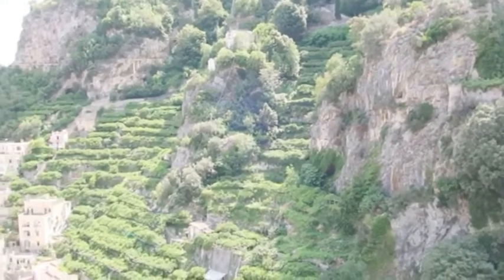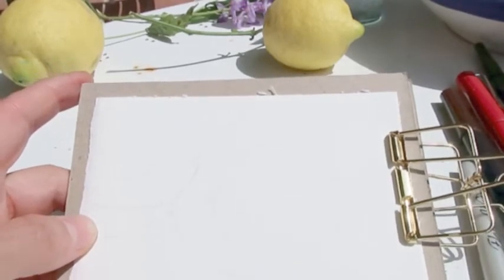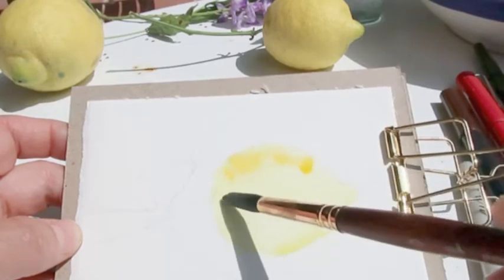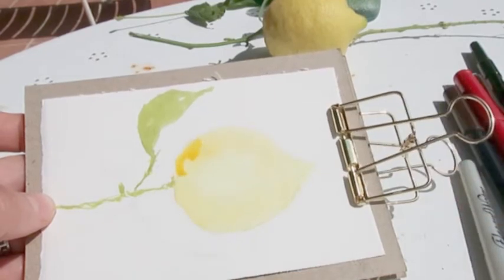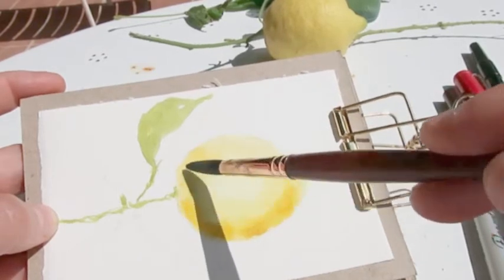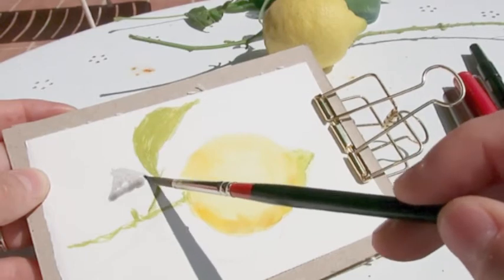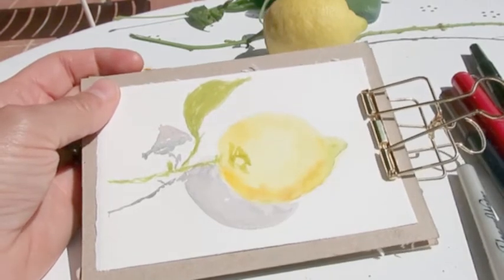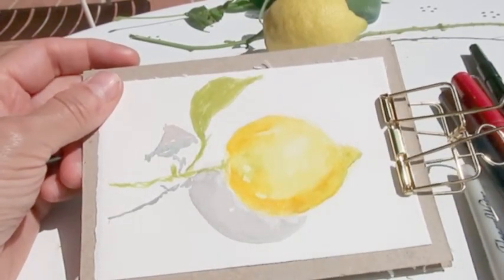Watercolor sketch: a lemon on the Amalfi Coast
A simple lemon sketch in watercolor painted on the terrace of my Amalfi Coast rental apartment, on a small piece of BFK Rives paper and mostly Daniel Smith colors (New Gamboge, Sap Green, Shadow Violet), as well as Turner's Transparent Yellow. Brief special appearance by Winsor & Newton Quinacridone Gold.